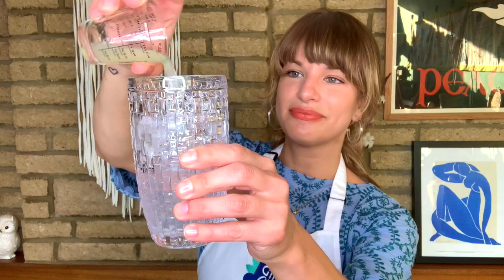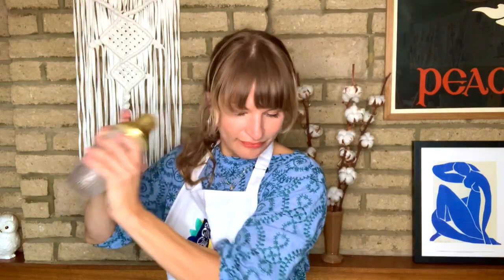3 Easy Gin Cocktails to Make at Home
The thought of making cocktails at home can sound daunting to some, but in truth it is as easy as pie. Start with one (or three) of these super simple gin cocktails and you're well on your way to a perfect night in!